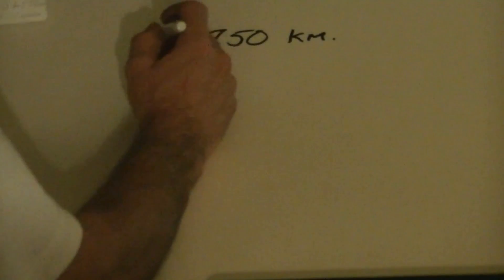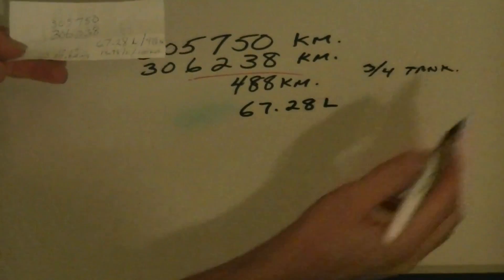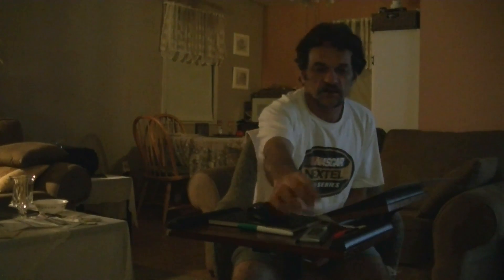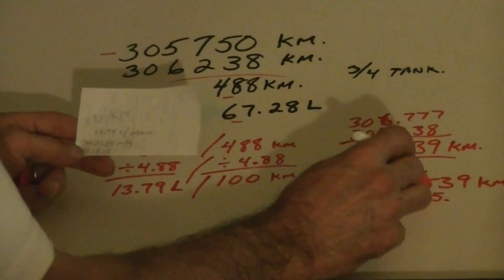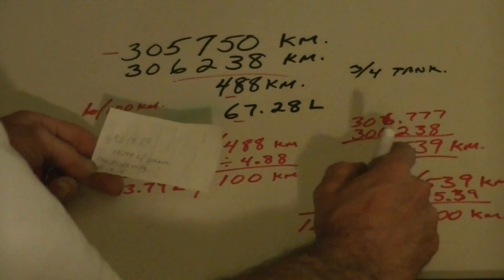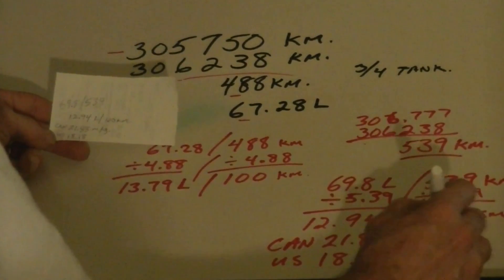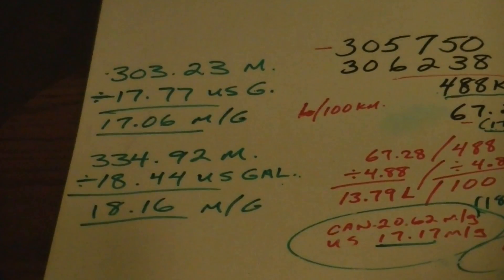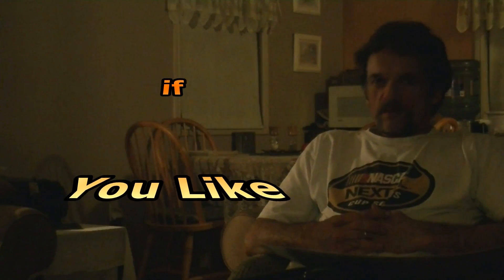Fuel Mileage Calculation - Metric and Standard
Bi-weekly "How to" # 20. Calculating Litres/100 km & Miles per Gallon. Vehicle used for calculation, 04 GMC 6.6L diesel.